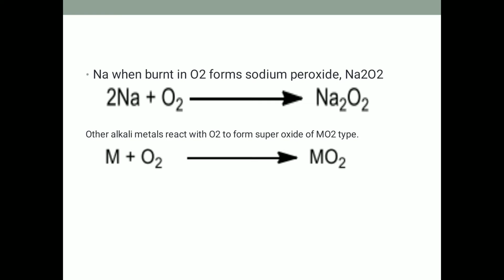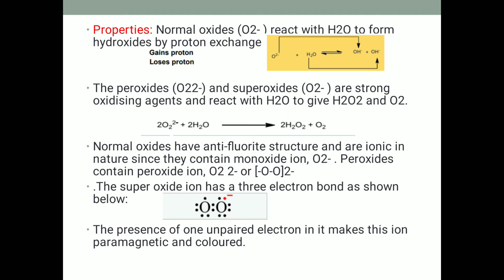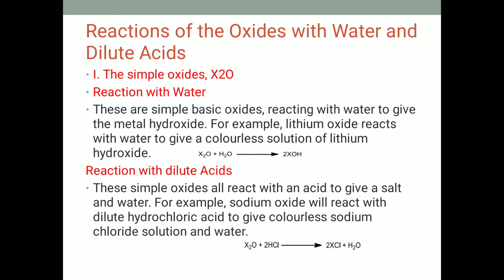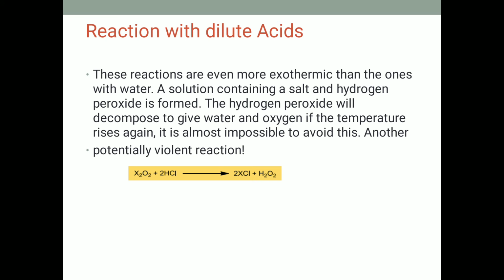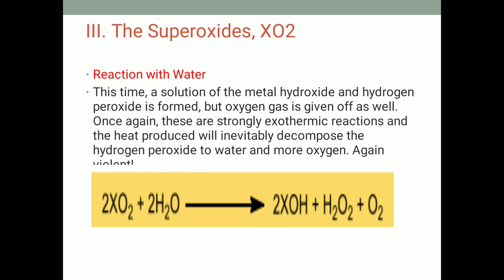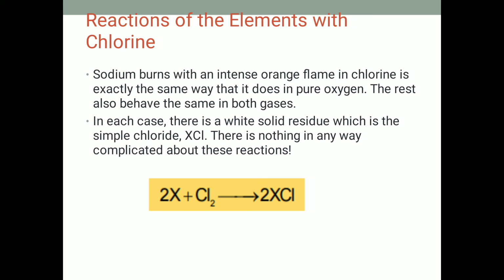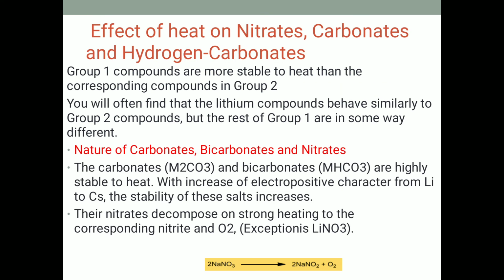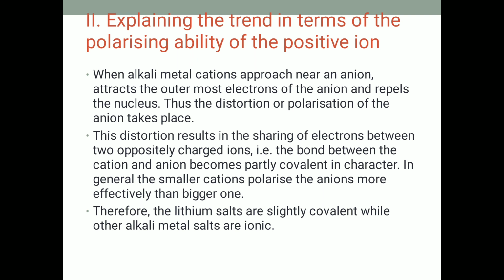CHEMISTRY CLASS 12th LECTURE 16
PRESENTED BY: PROF. SHUJAT ALI